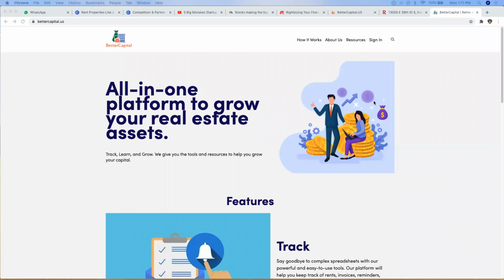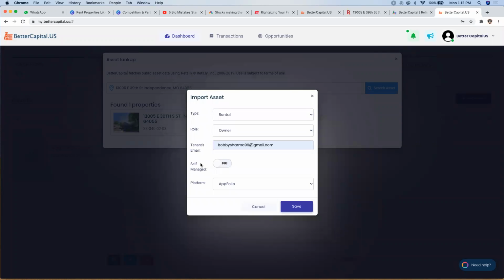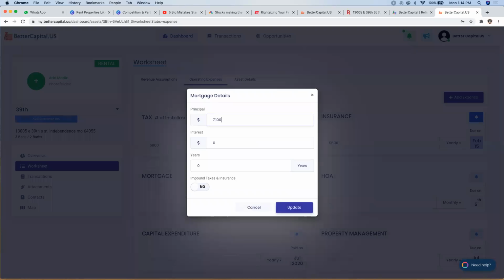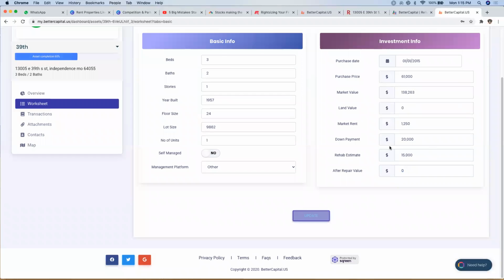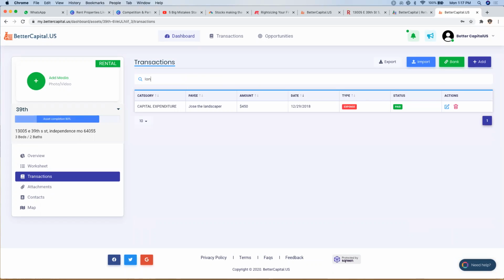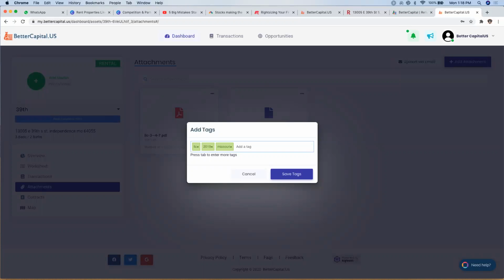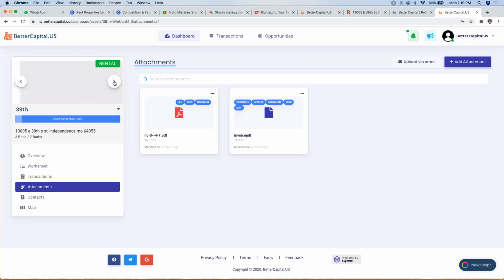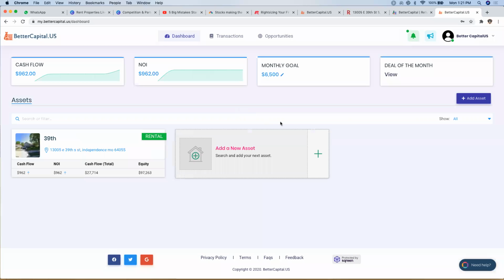Tutorial for how to create an asset on BetterCapital.us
This is a short tutorial for how to create an asset on BetterCapital.us. The demo includes (i) how to login, (ii) how to add worksheet details, (iii) how to import transactions, (iv) how to upload pictures